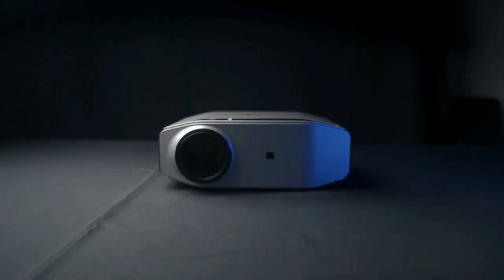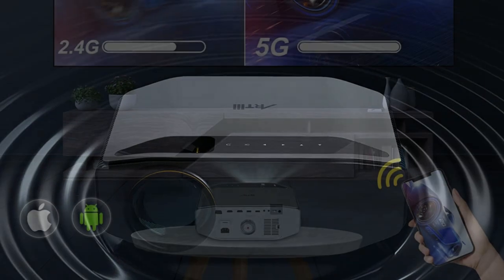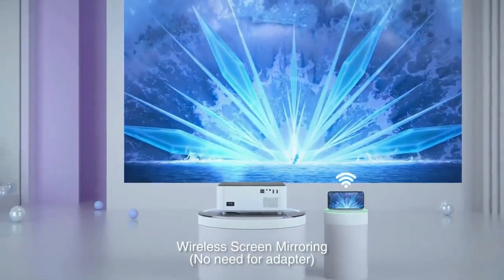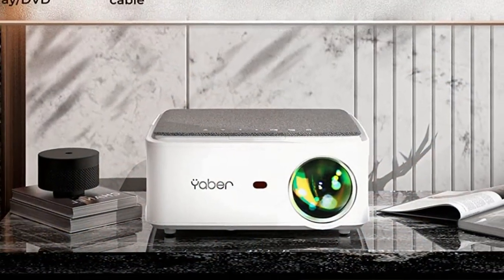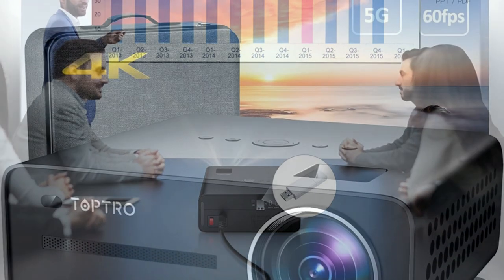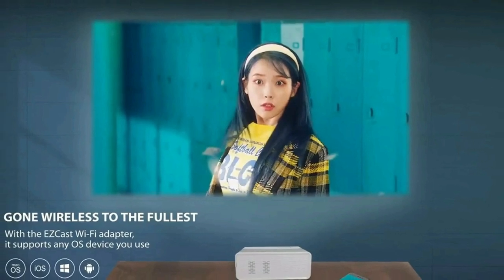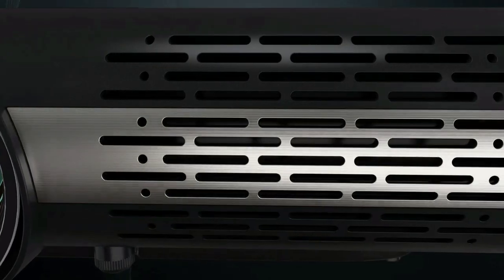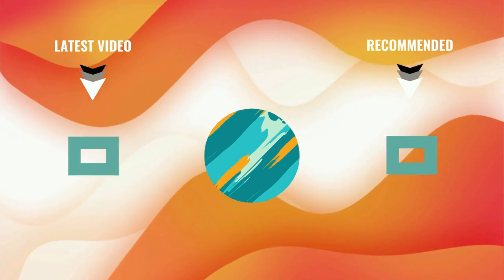Best 4K Projectors In 2022 - Top 5 4K Projectors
I created a list of the 5 Best 4K Projectors in 2022 and they are available on amazon, search no further because I'm giving you the top Best 4K Projectors of 2022 so you don't have to.

00:00 Introduction
00:25 1.)  Artlii 4K Projector
✓ Amazon US
Artlii Energon 2 home 4k projector is the latest wifi video projector in 2022, using the original physical resolution of 1920 into 1080 pixels, supporting 4K and 5 layers high Refractive glass lens.

02:03 2.)  YABER 4K Projector
✓ Amazon US
YABER 4K projector supports wifi connection for both iOS/android systems and can mirror videos/photos/games from your smartphone or other Miracast-enabled devices freely.

03:40 3.)  TOPTRO 4K Projector
✓ Amazon US
TOPTRO X5 4K projector uses a light source imported from Germany, with the original image optimization function, the image can be automatically adjusted according to the attenuation of the bulb to keep the image clear always.

05:23 4.)  YEHUA 4K Projector
✓ Amazon US
YEHUA H3-Lite 4k projector is equipped with full HD native 1920 into 1080 pixel resolution, 10000 lumens high brightness, and combined with innovative high refraction.

06:51 5.)  WiMiUS 4K Projector
✓ Amazon US
WiMiUS 4K projector adopts dual 10 Watts Hi-Fi stereo sound speaker, giving you wide treble, precise midrange, and powerful bass. In addition, the advanced heat dissipation system can reduce noise by 50%.